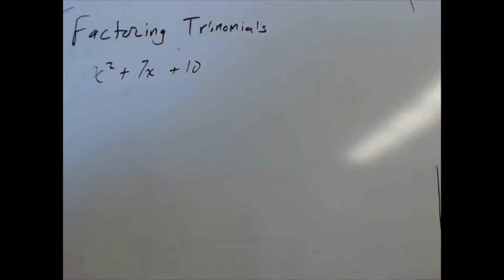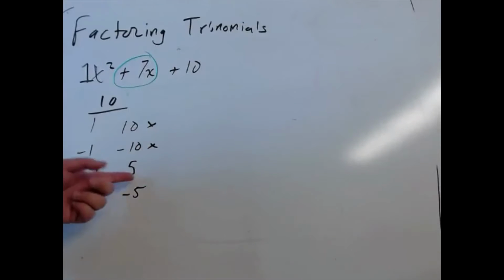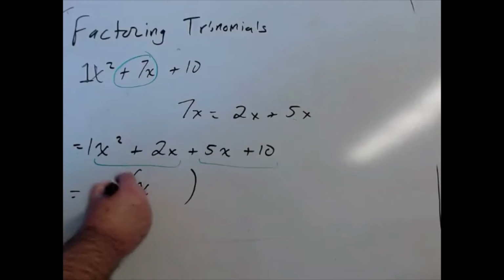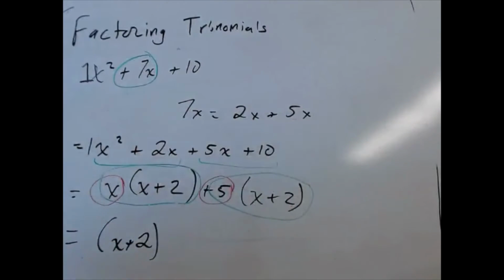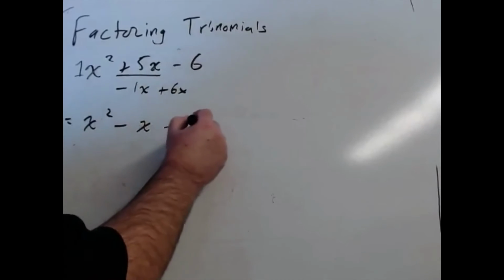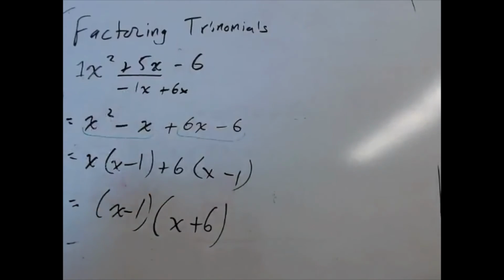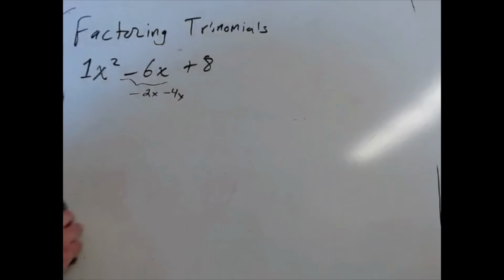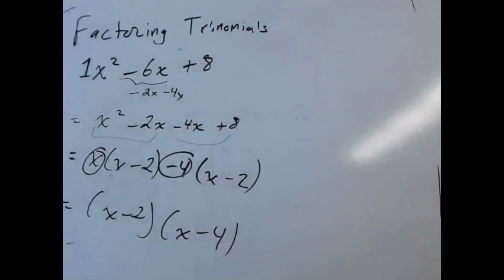Factoring Trinomials Part 1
This video shows how to factor trinomials with a leading coefficient of 1.